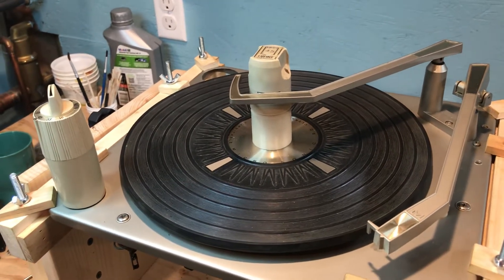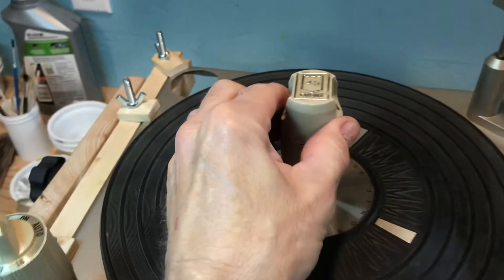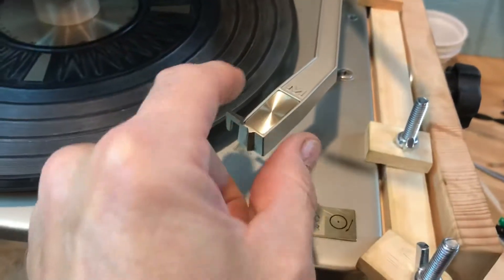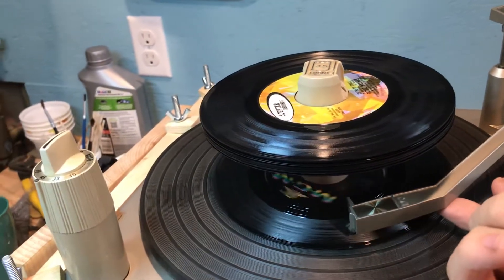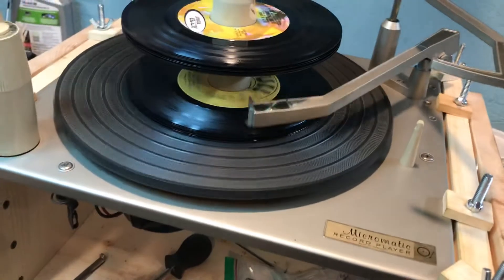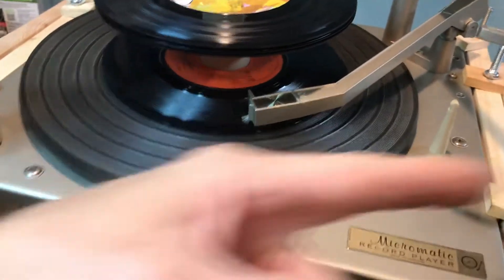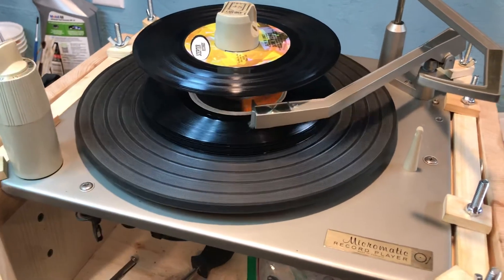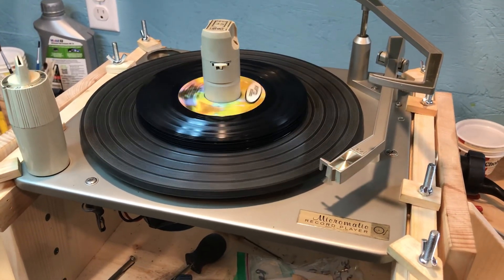Magnavox Collaro Operating Instructions for 45 rpm records